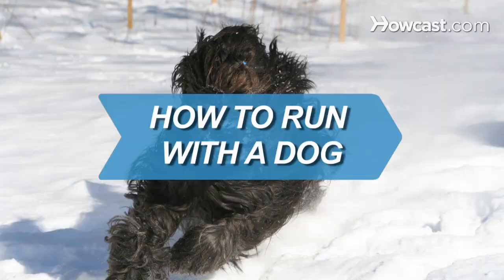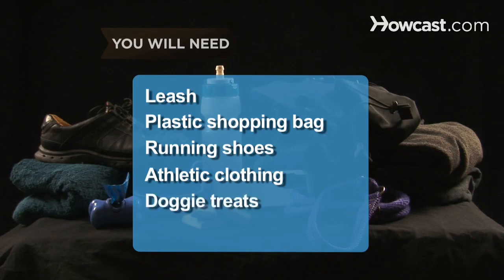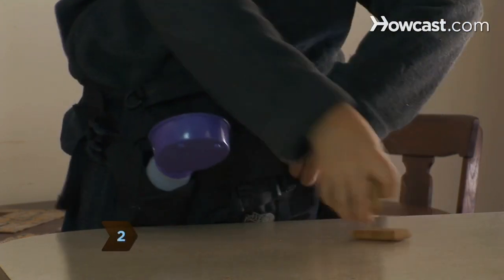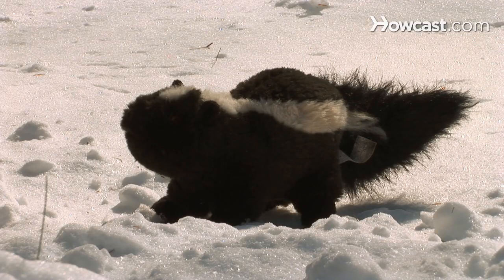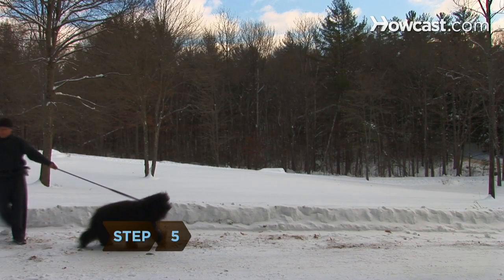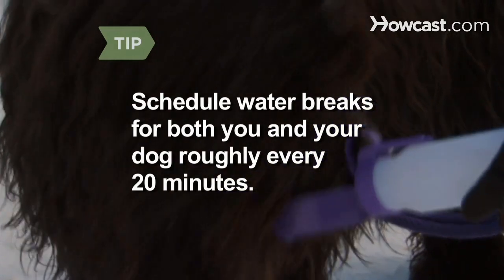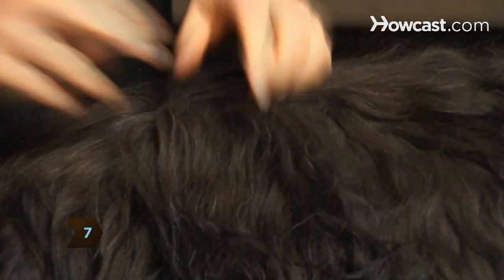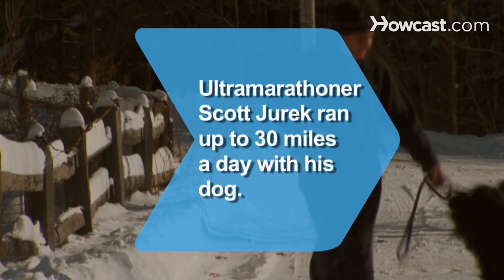How to Run with a Dog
Dogs love manic running as much as they love chasing cats or rolling in dirt. But before you go on a jog, there are a few things to keep in mind.

Step 1: Dry your dog afterwards
Keep an old towel handy to dry off your dog after runs through rain or snow. It’ll help him stay warm and keep your house clean.

Ultramarathon champ Scott Jurek used to run up to 30 miles a day with his husky, Tonto—the only training partner who could keep up with him.

Step 2: Get your dog a checkup
Have your dog checked over by the vet to make sure he doesn’t have any physical issues that would stop him from regular running.

Step 3: Prepare for the run
Dress for your run, grab an empty plastic bag, fill up your water bottle and load up a pocket with dog biscuits.

Tip
Avoid running with your dog right before or after you feed him. Give his stomach at least an hour to normalize.

Step 4: Check for ticks
If you’re running in the woods or through fields, check your dog and yourself for ticks.

Step 5: Use a short leash
Hold your dog on a short leash so he concentrates on you and your pace. Too long a leash and he’ll fixate on squirrels, passing cars, clouds and whatever else it is that distracts dogs.

Step 6: Start off on softer surfaces
For the first few times, run on dirt, sand, or grass until his paws toughen up and his joints adapt to the pounding of running.

Tip
Run for 20 minutes every other day. Each week add five minutes to the run time.

Step 7: Don’t force the pace
Avoid forcing the pace with your dog. If you do, they’ll hate running. It will take a few runs for your dog to develop the fitness and stamina to keep up with you.

Tip
If you’re thirsty, it’s highly likely that your dog is as well. Map a route that allows for water breaks for both of you every 20 minutes or so.

Step 8: Be sensitive to the weather
Consider the weather and its effects on your dog. Hot asphalt and salted frozen concrete can hurt paws.

Tip
Short-haired dogs may need doggie coats or sweaters to help them stay warm in sub-freezing temps.